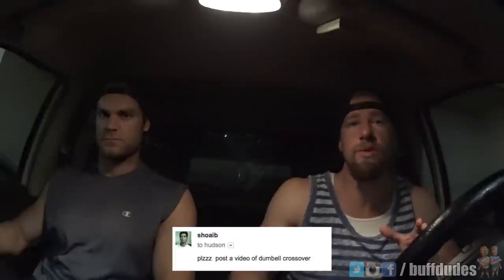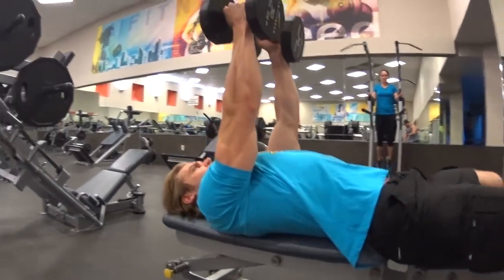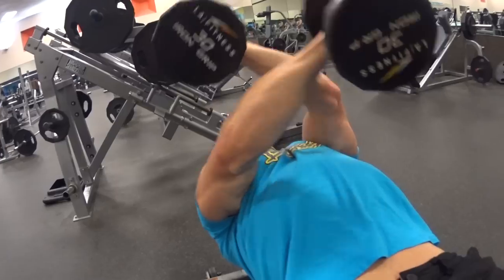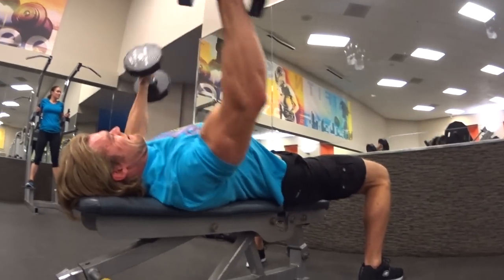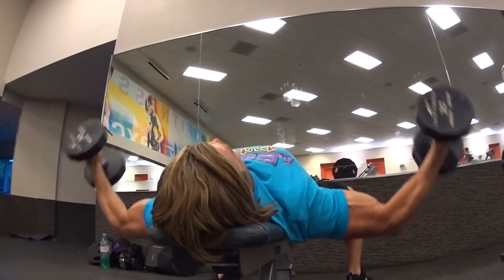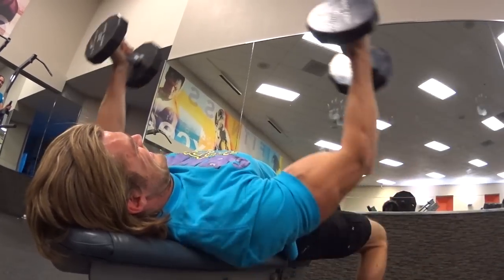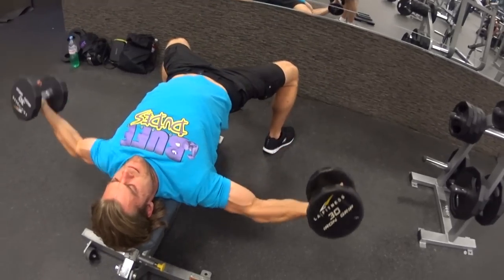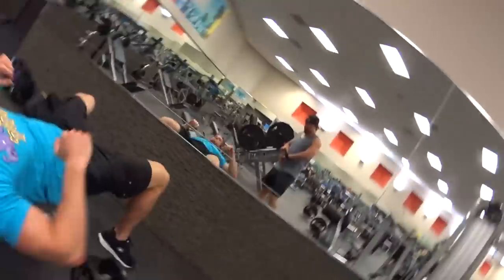How To: Dumbbell Crossovers Exercise Tutorial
How to Perform Dumbbell Crossovers - Proper Technique & Form Tutorial

Dumbbell Crossovers are one of the best exercises in your arsenal; you've just gotta know how to do it right. In this video we show you how, going over technique, form and how to perform the perfect Dumbbell Crossover!

Buff Dudes / Fitness / How to Perform Dumbbell Crossovers
Shot n' Edited by: Hudson
Starring: Brandon White, Hudson